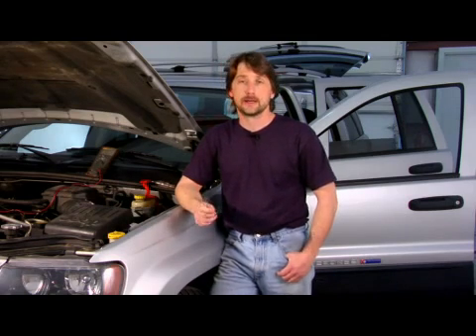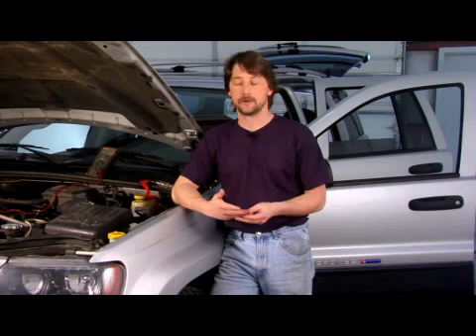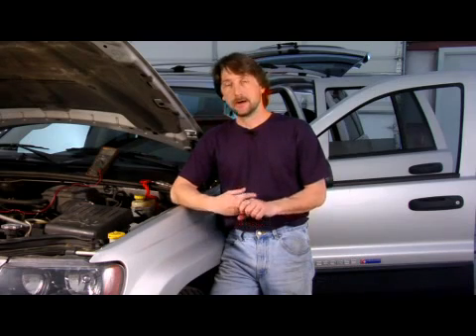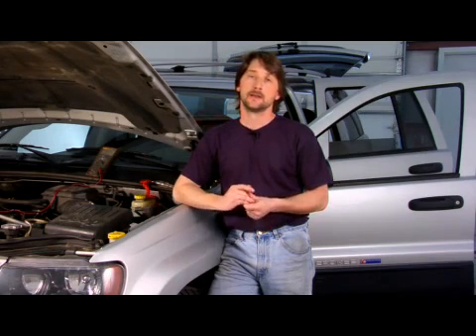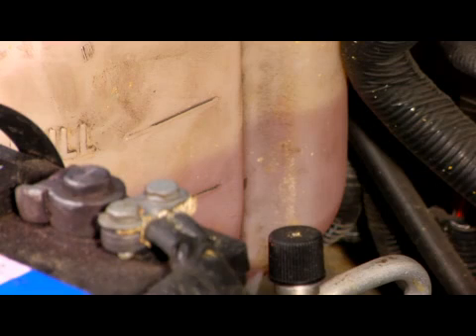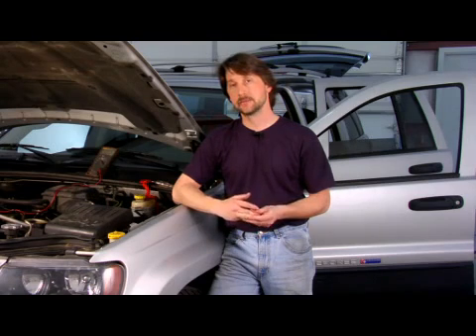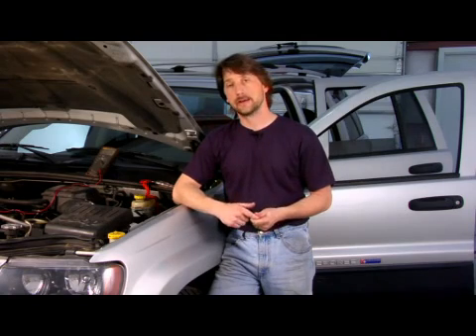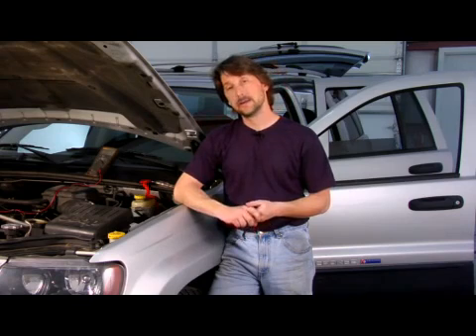How to Stop a Car From Overheating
How to Stop a Car From Overheating. Part of the series: Car Repair & Maintenance. The easiest way to stop a car from overheating is through simple maintenance and changing the radiator fluid on a regular basis. Make sure radiator fluid is flushed out at least once every two to three years with help from an ASE-certified mechanic in this free video on auto repair and car maintenance.